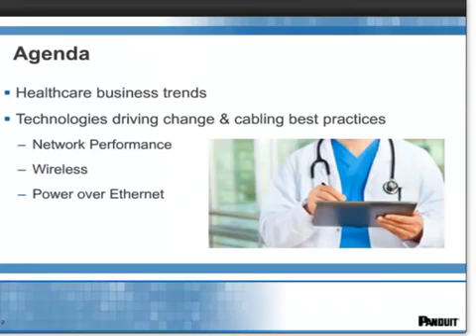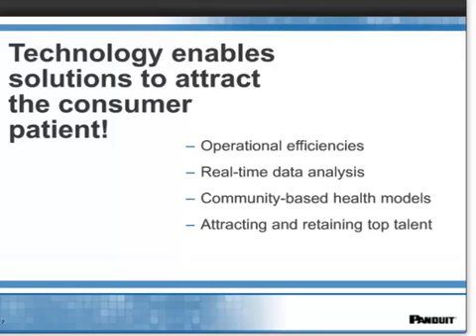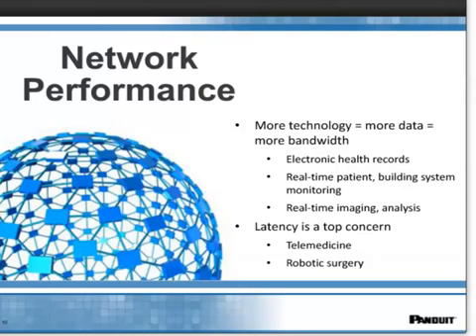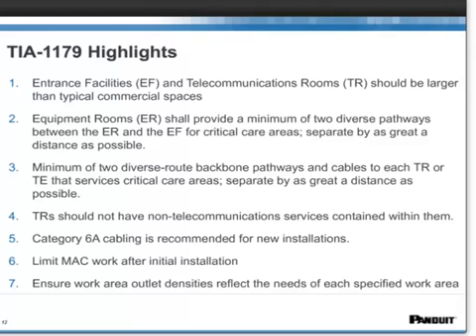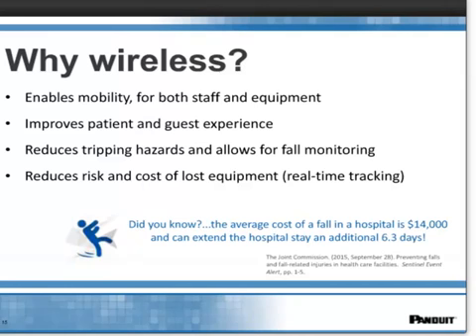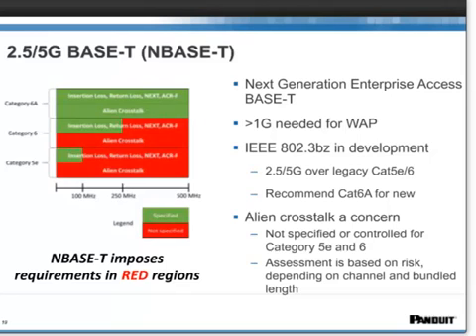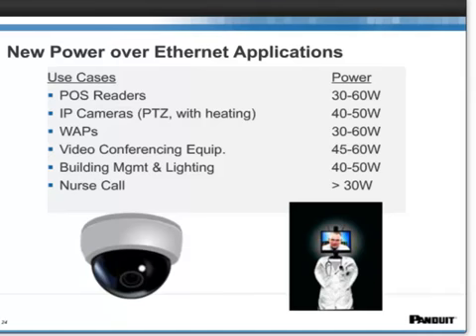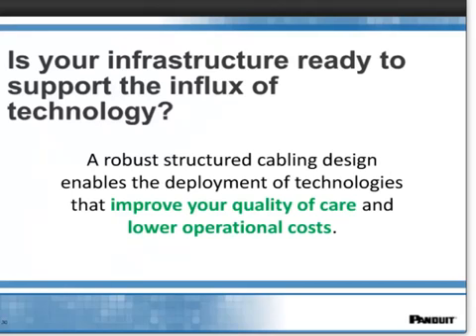Building a Physical Infrastructure to Support Technology in Healthcare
Health Forum webinar that looks at the importance of the infrastructure that supports a robust, reliable network.